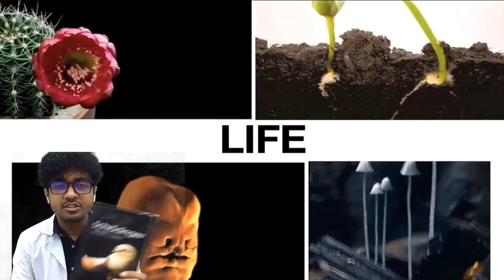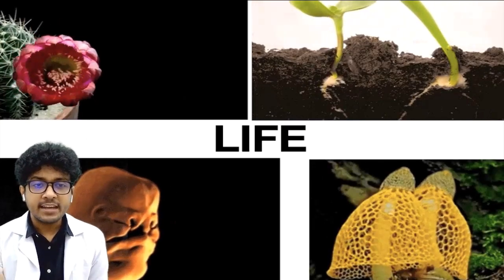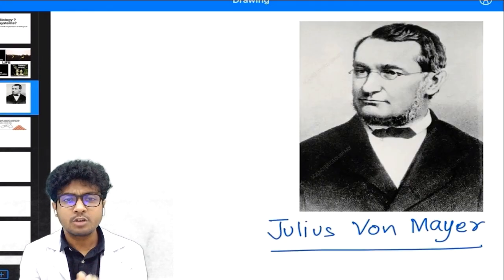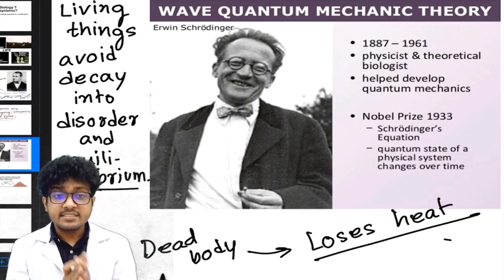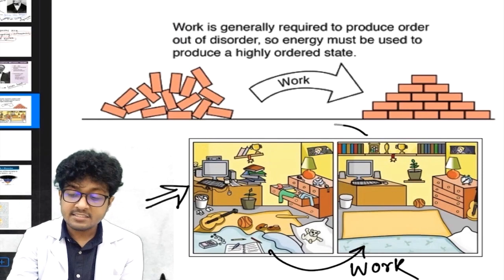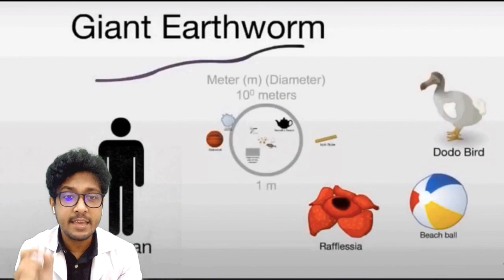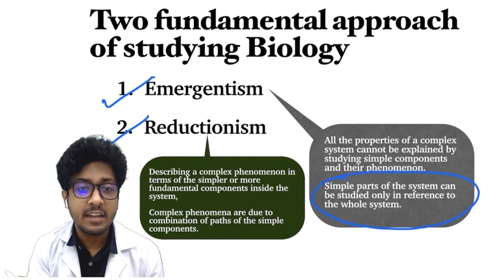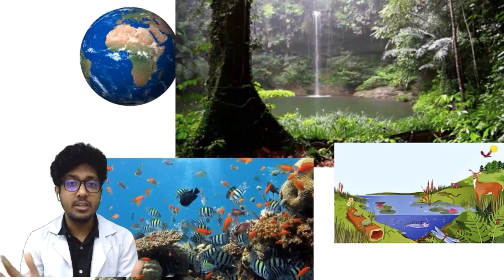Introduction to Biology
Concepts of Biology by Dr S.K. Sir. Preparation for Medical Entrance like NEET, AIIMS, JIPMER, Biology Olympiads, and many competitive exams like KVPY, NSEB etc. Learn Biology in a very interesting way.